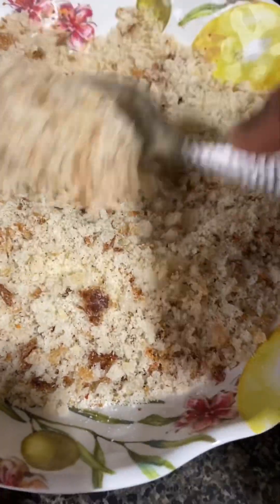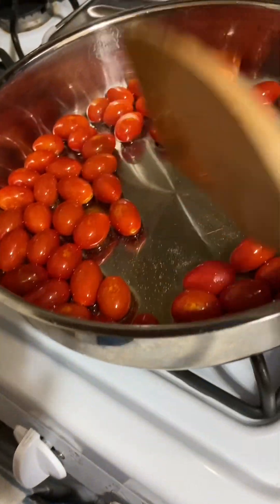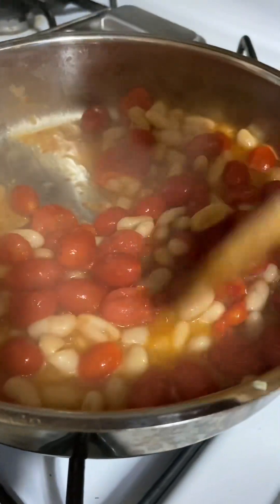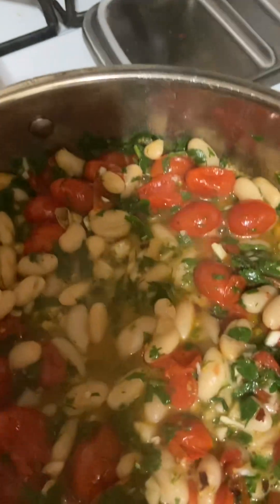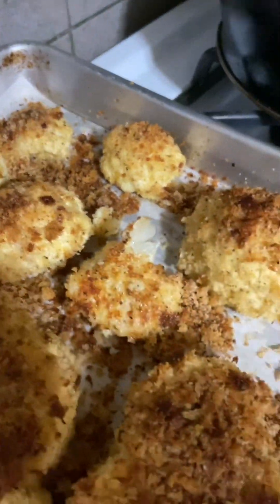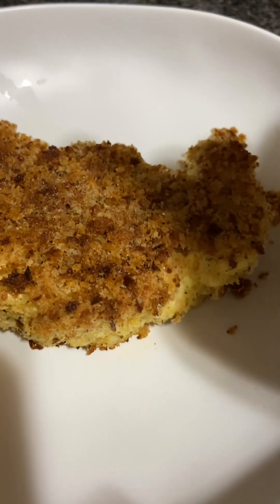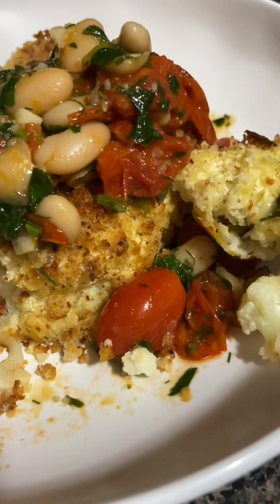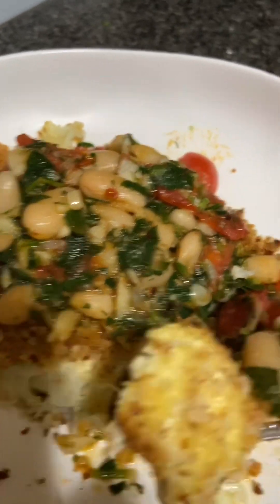Parmesan Crusted Cauliflower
Thank you for taking the time and watching my video😊
Don’t forget to give this video a 👍🏽